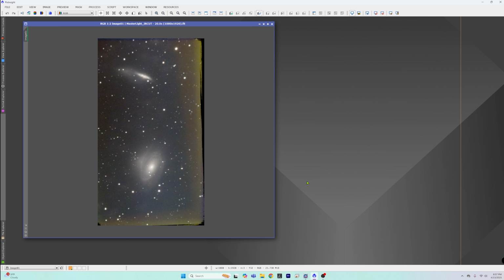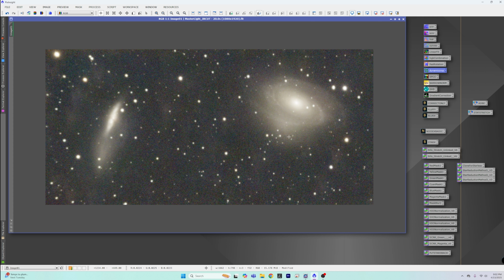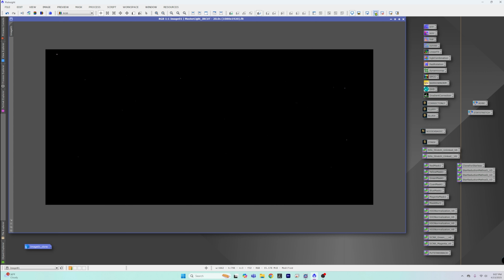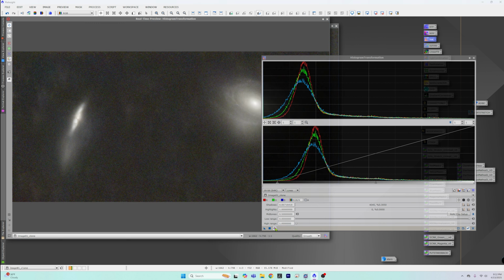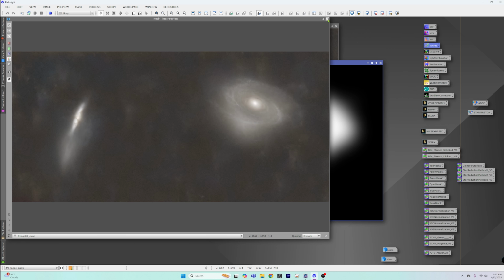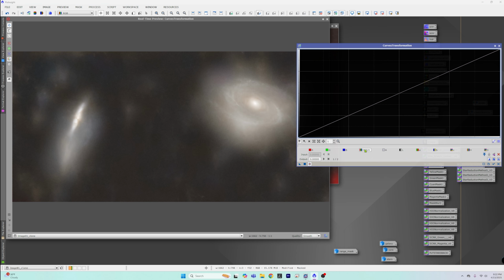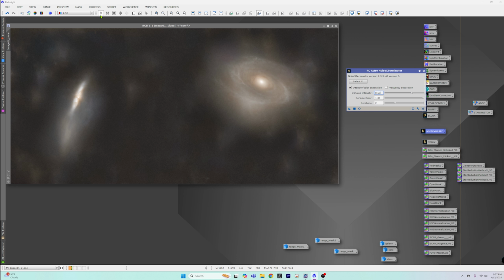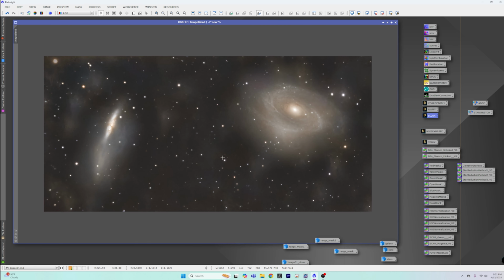SUPER EASY ADVANCED PIXINSIGHT SEESTAR GALAXY PROCESSING!!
AMAZON LINKS

STARFRONT BUILD

SAMYANG 135

CASA STRIP

MELE BUDGET MINI PC

BEELINK POWER MINI PC

HEATSINK THERMAL GLUE

RISER DOVETAIL

M48 SPACERS

M42 SPACERS